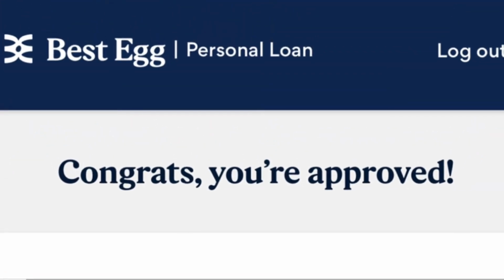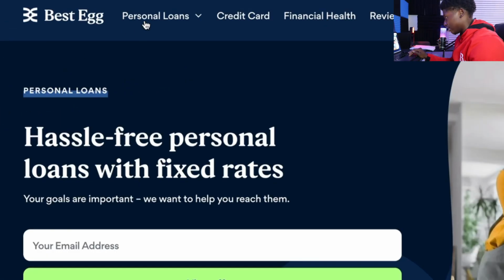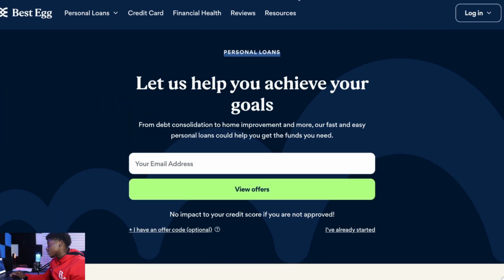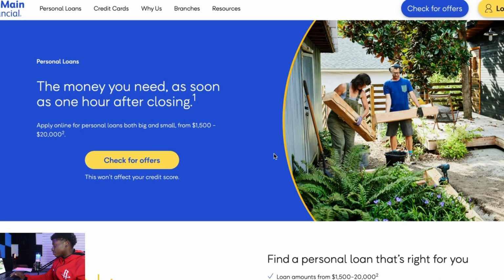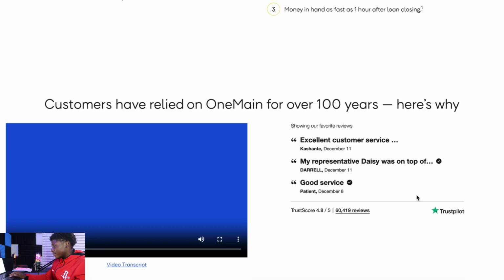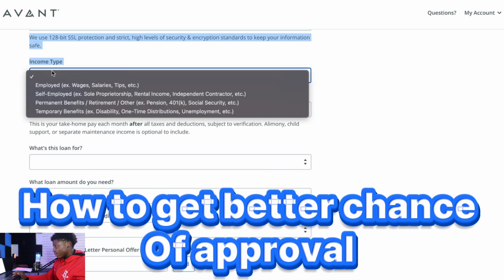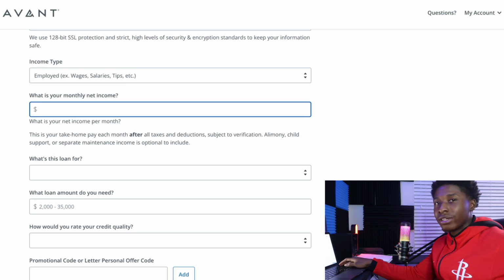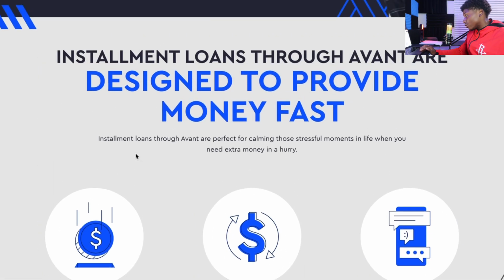GET BANK LOANS WITH LOW CREDIT EASY APPROVAL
Going over three banks that will lend $20,000 to personal or business accounts. Also going to show how to get a higher rate of approval and get denied less on credit applications.

Forex Candlesticks Made Easy!

3 Step Method - Create New Automatic Online Income Streams

//CAMERA GEAR USED:
○ My camera
○ Vlogging items
○ cheapest Microphone
○ SD card
○ Vlogging tripod

My name is KINGLATTA , on this channel I will show you various ways of how to make money online and offline, and how you can start earning income TODAY as well.